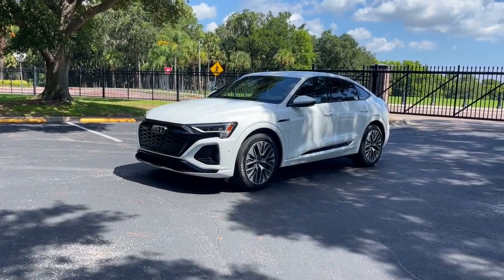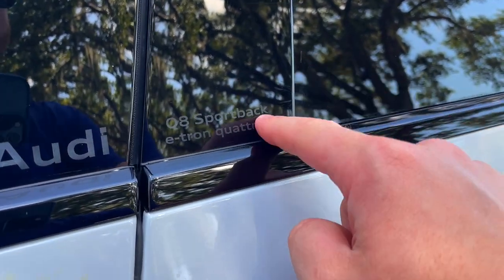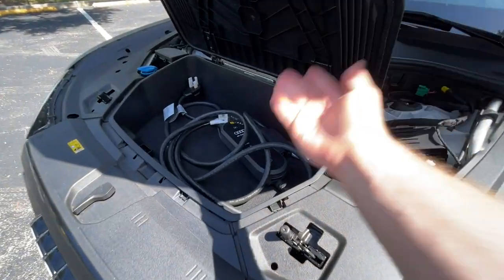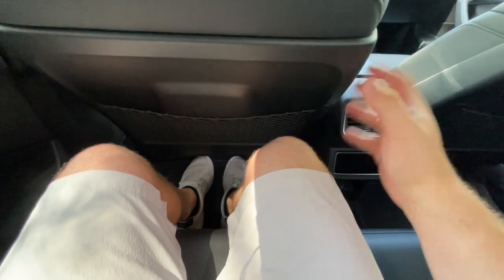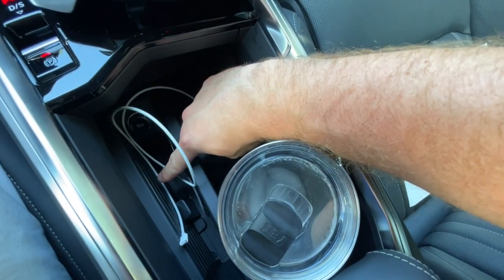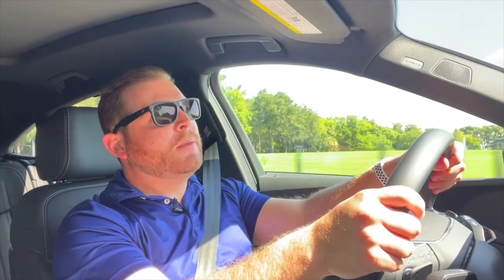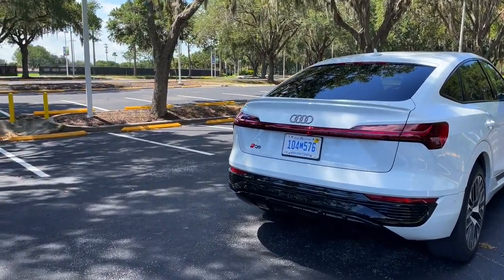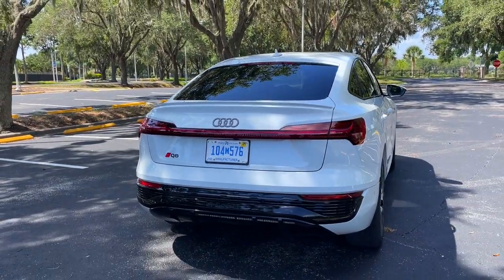2024 Audi Q8 Sportback e-tron Test Drive Review: Showing Improvement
The 2024 audi q8 etron replaces the outgoing e-tron, now with an alphanumeric name to better align with the rest of the lineup. Along with the name change, the Q8 e-tron gets revised styling, a bigger battery, and longer range. Is it now a more compelling luxury EV option?